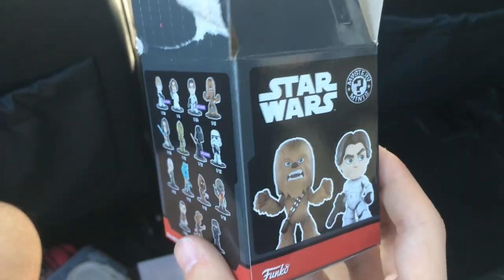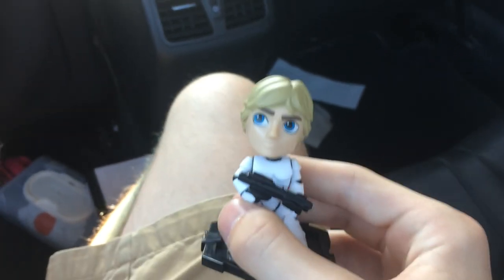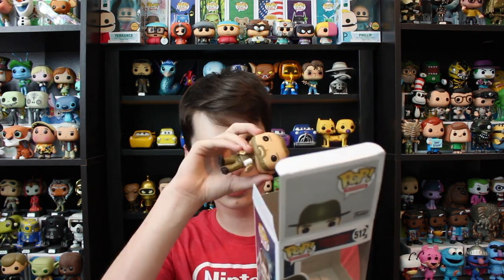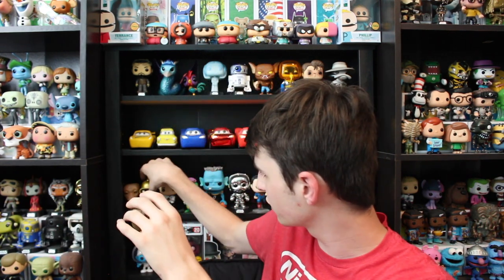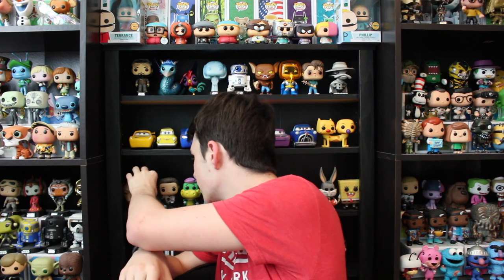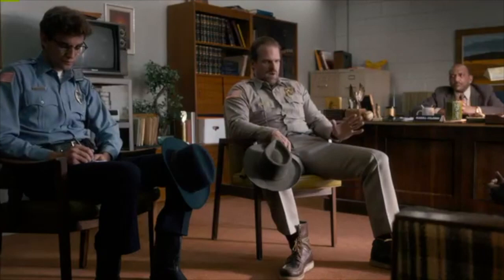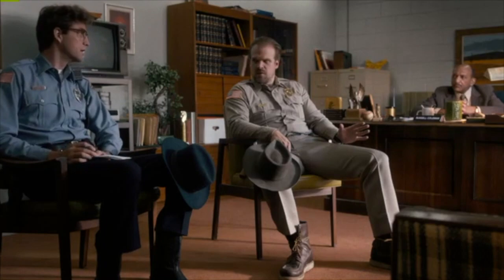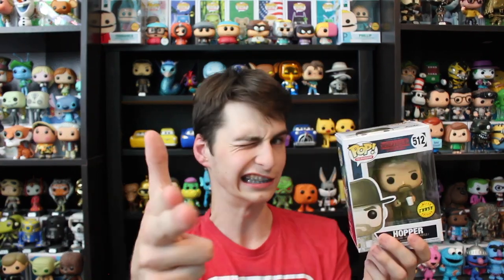Hopper CHASE Funko Pop Review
Just because everyone said I didn't know my facts i pulled up some facts!